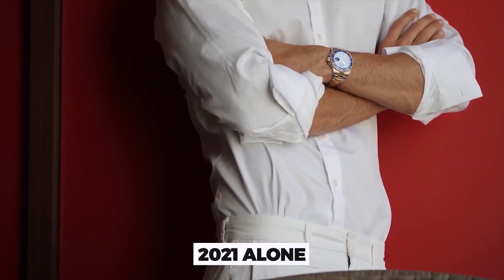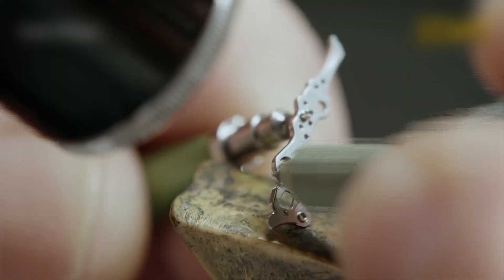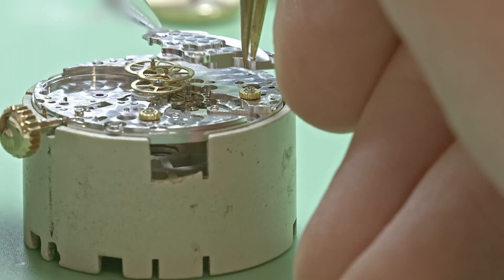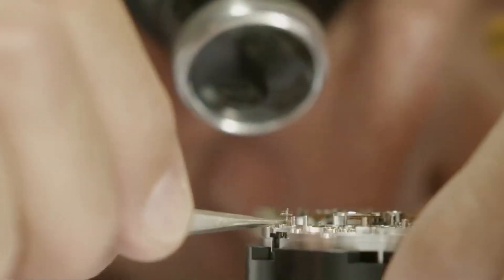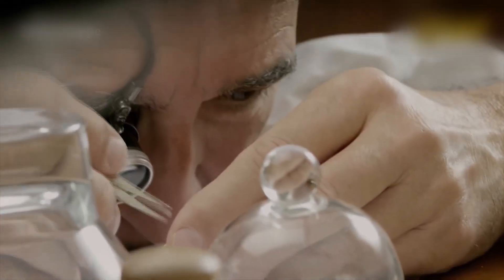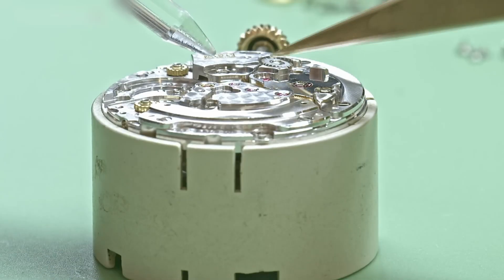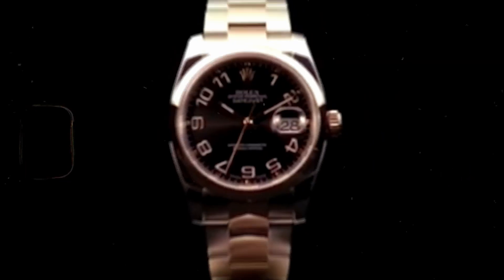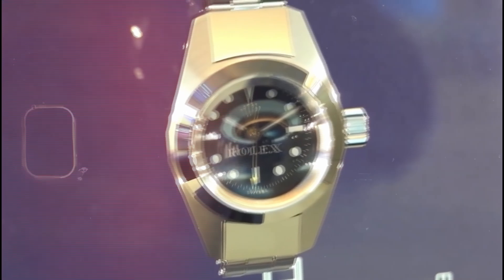How Rolexes Are Made?!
Did you know that in 2021 alone, Rolex produced over a million watches? Forged in secrecy, engineered for extremes, some of these marvels can even survive the crushing pressure of the ocean floor. This is exactly how Rolexes are made. Brace yourself.